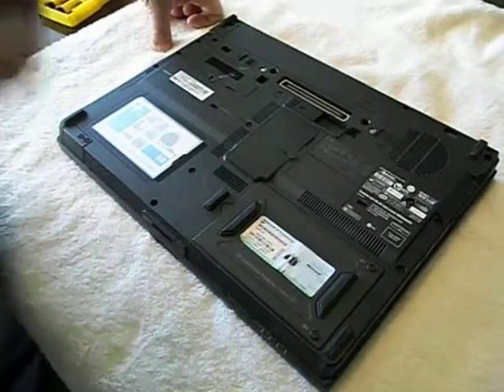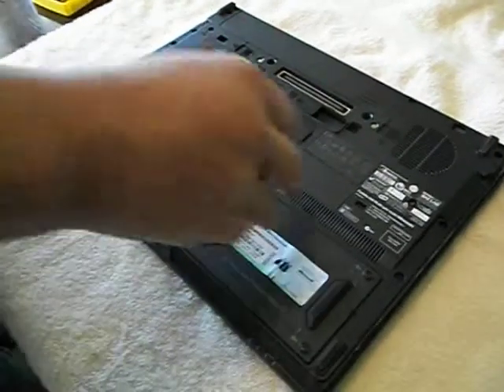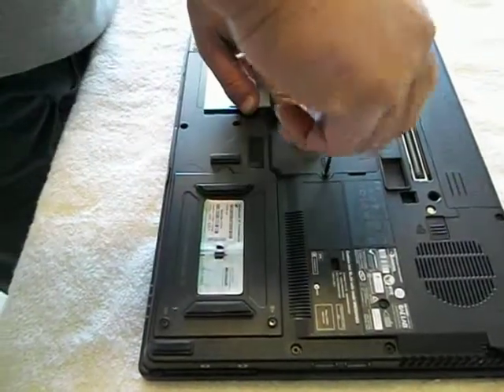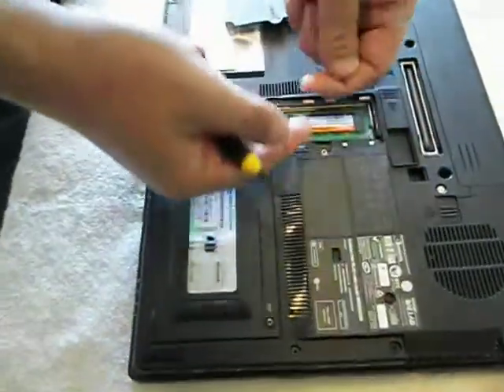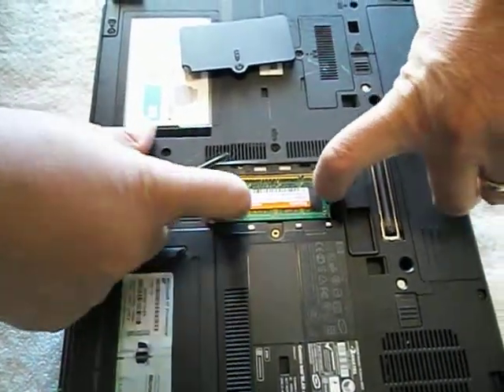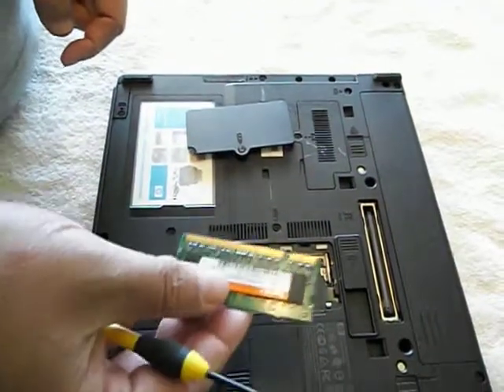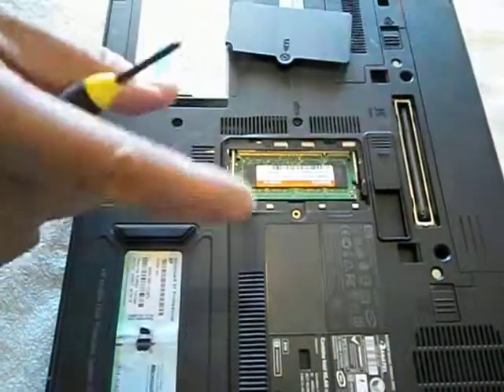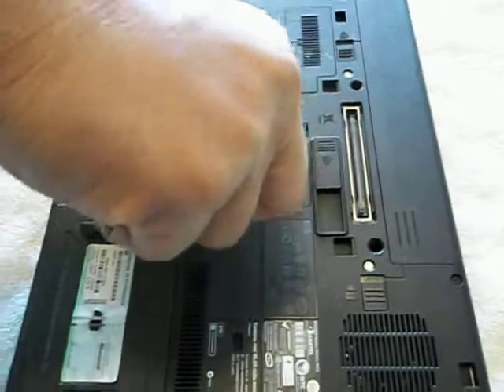Replacing RAM for an HP Laptop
How to take the panel off the back of an HP NC6400 laptop and replacing a RAM module.